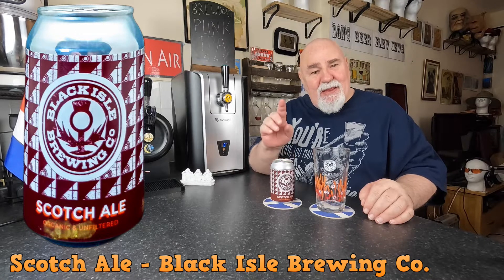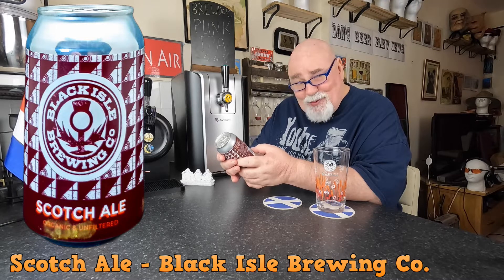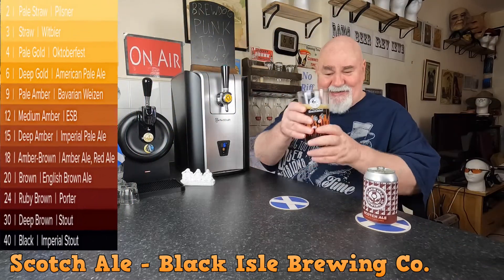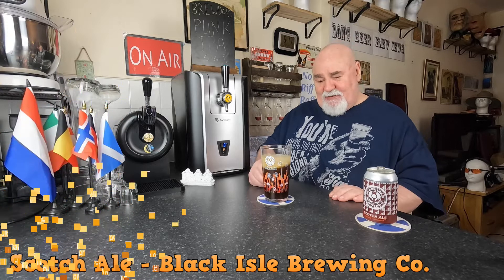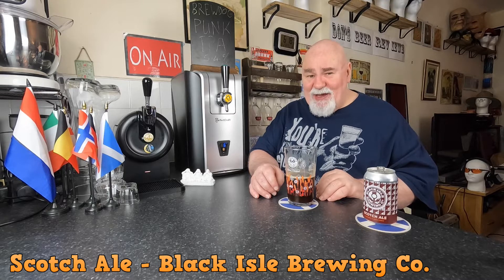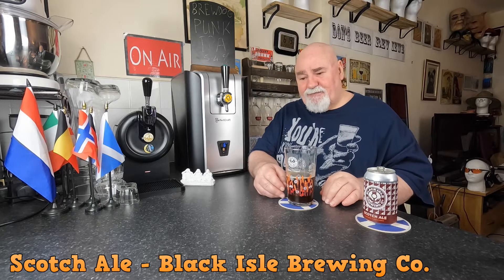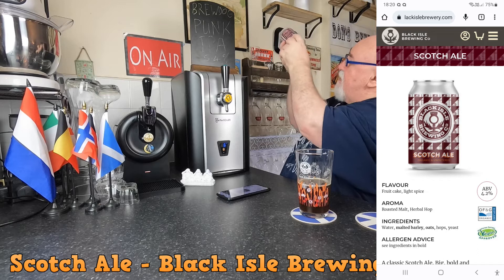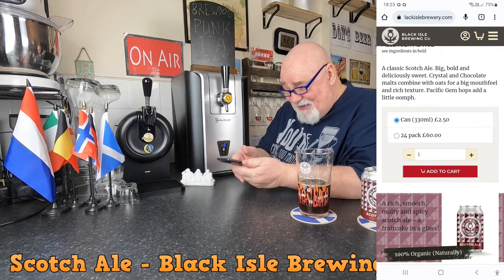Beer Review №539 - Scotland - Scotch Ale - Black Isle Brewing Co.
- A classic Scotch Ale. Big, bold and deliciously sweet. Crystal and Chocolate malts combine with oats for a big mouthfeel and rich texture. Pacific Gem hops add a little oomph.

 - Flavour: Fruit Cake, Light Spice

 - Aroma: Roasted Malt, Herbal Hop

 - Ingredients: Water, Malted Barley, Oats, Hops, Yeast

 - Beer: Scotch Ale 4.2%
 - Brewery: Black Isle Brewing Co.
 - Style: Scotch Ale